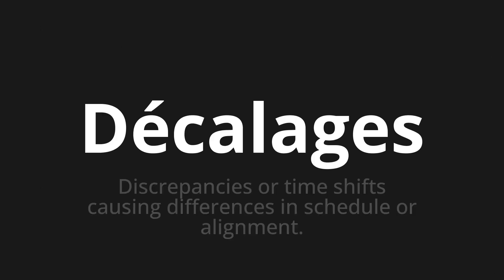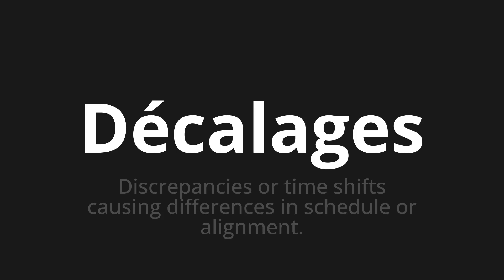How to pronounce Décalages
Master the Pronunciation of 'Décalages Which means shifts' - which means : Discrepancies or Time Shifts Causing Differences in Schedule Or Alignment. 📝 with @BaguettePronunciation 🎓🗣️ - [Your Guide to French]

Learn to pronounce 'Décalages' perfectly in French with our easy and engaging tutorial by @BaguettePronunciation! 📖📽️ In this comprehensive video, we provide you with native speaker examples 🗣️👂 and phonetic breakdowns 🎵 to ensure you get the pronunciation just right.

How to say Offsetting in French